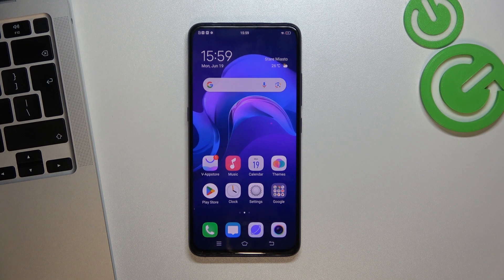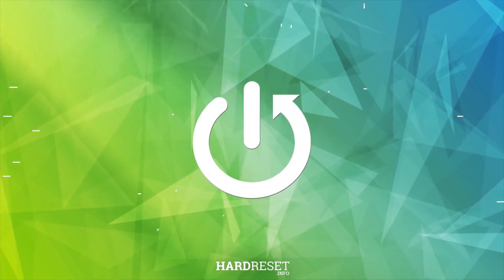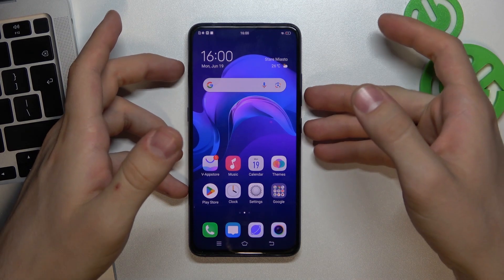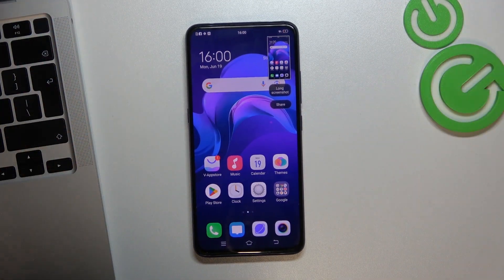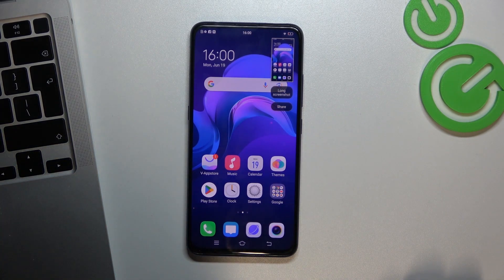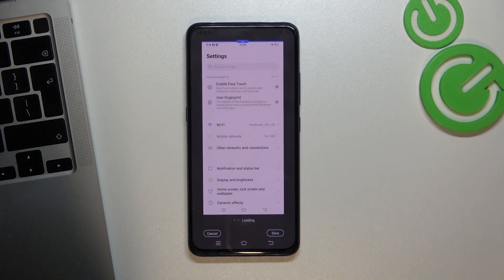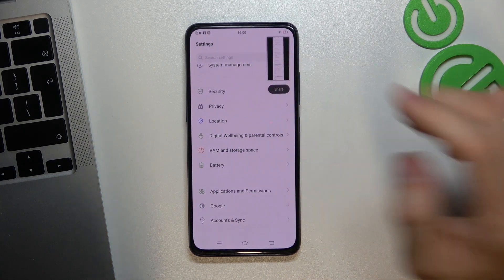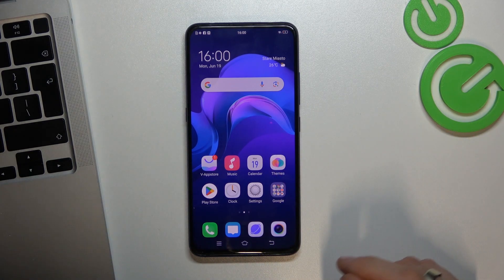How to Capture a Screenshot on VIVO V17 Pro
Want to capture and share what's on your VIVO V17 Pro's screen? In this tutorial, we'll show you how to take a screenshot effortlessly. Join us as we explore the different methods available on your device, including button combinations and gesture controls, to capture your screen with ease. Learn how to save screenshots, access them in the gallery, and even edit and share them directly from your device. Let's master the art of screenshotting on your VIVO V17 Pro and never miss a memorable moment again!

How to take a screenshot on VIVO V17 Pro? How to create a screenshot on VIVO V17 Pro? What buttons to take a screenshot with on VIVO V17 Pro? How to make a screenshot using gestures on VIVO V17 Pro?